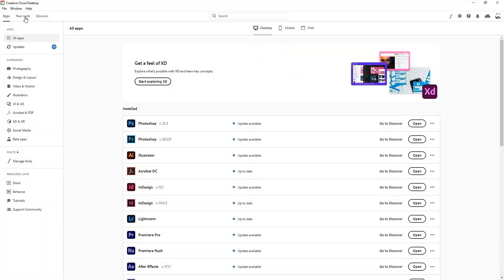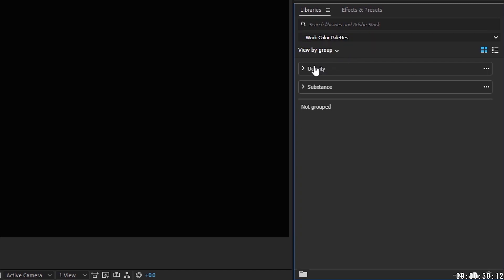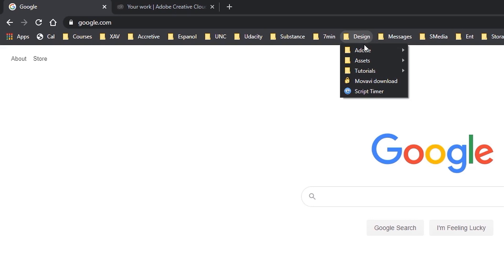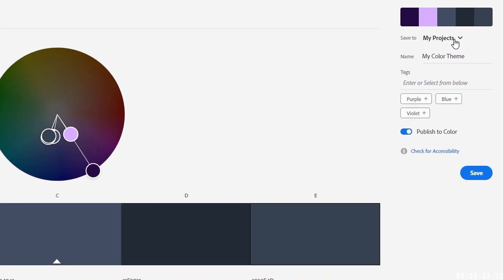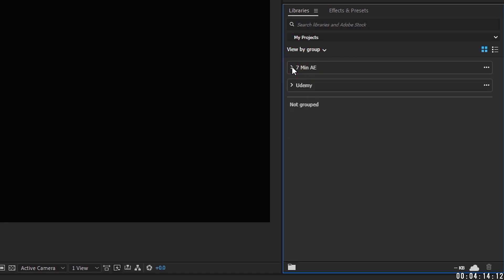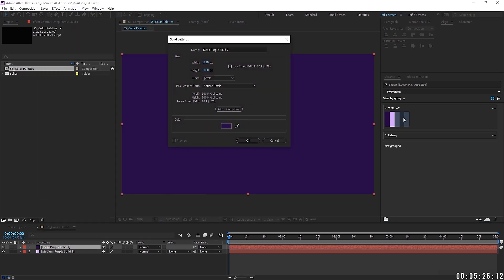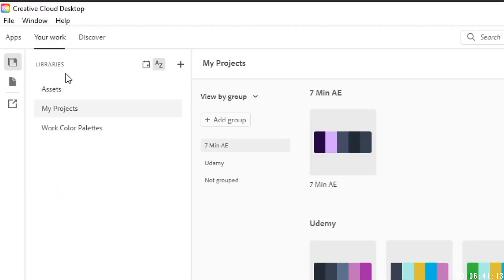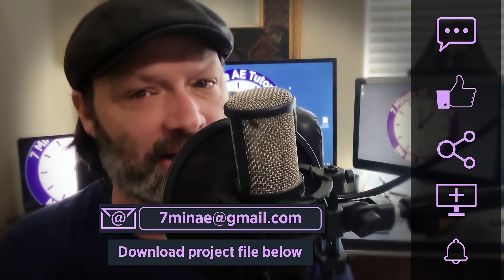ADOBE LIBRARIES: Color Palettes in After Effects Tutorial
Hey everybody and welcome back to another exciting and informative episode of 7 Minute AE Tutorials where you learn tips, tricks, and shortcuts in 7 Minutes or less. No BS, just AE.

This episode will be the first in a series of tutorials where we explore Libraries and color palattes, and how they relate to Essential Graphics. If you're aren't taking advantage of Creative Cloud Libraries, you'll find these tutorials literally life-changing. At least, that's how I felt when I discovered them several years ago. If you haven't used Essential Graphics, you're missing out on a powerful tool that works seemlessly between After Effects and Premiere. And if you're only using Essential Graphics for use in Premiere, then you're missing out on some serious shortcuts that can help you out at work or with your clients. This will all become clear over the next few episodes, so don't get overwhelmed if this all sounds foreign to you.

For this first episode, I'm going to show you how to take advantage of your Creative Cloud Libraries and how to create custom color palettes that we will eventually use in Essential Graphics.

I hope this helped you out. I'd love to get your feedback about this course and any other topic you'd like to see covered. It's a comprehensive course that literally covers every aspect of shape layers. The link to that course is in the description below.

DropBox link: No project files for this episode